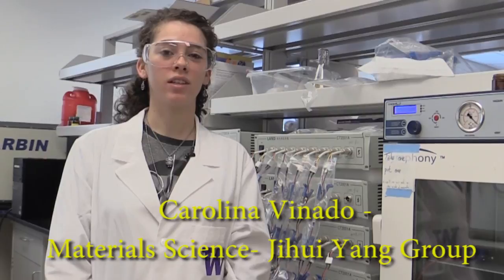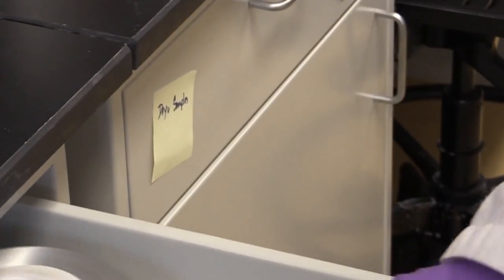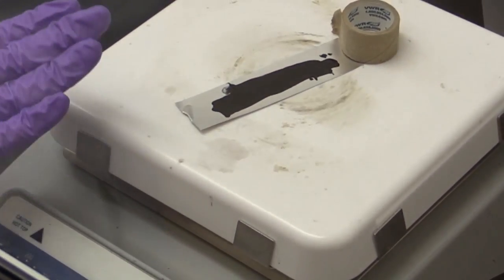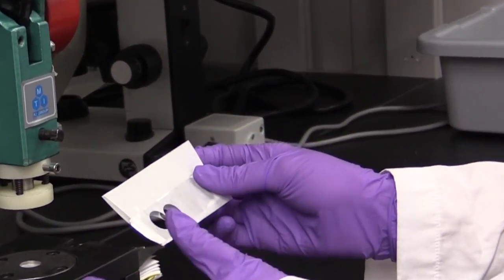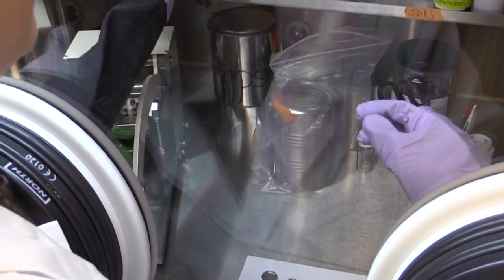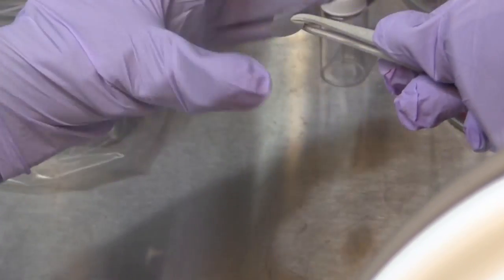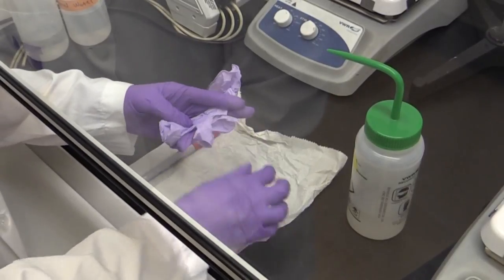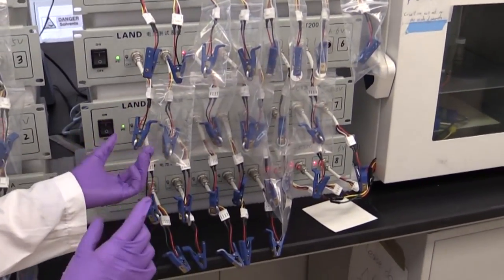How to make a coin cell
This describes how to build a coin cell battery using a novel cathode material and lithium anode.